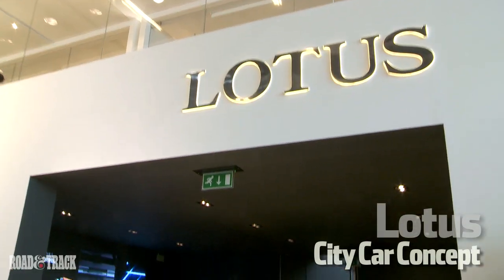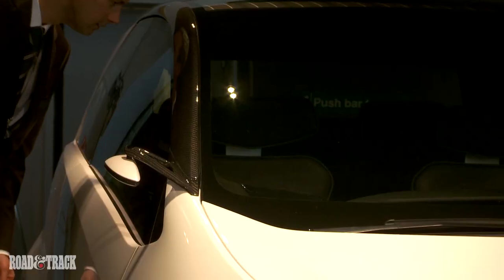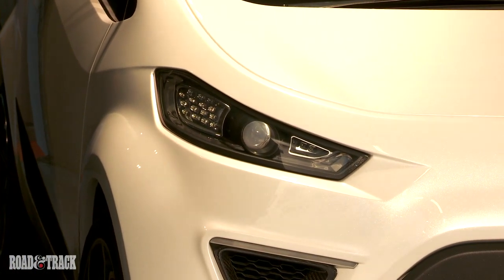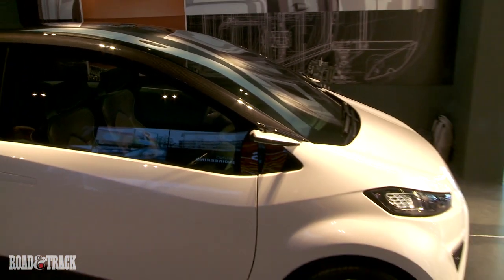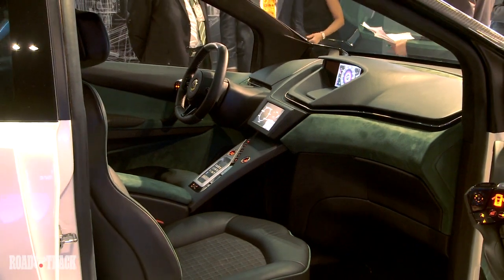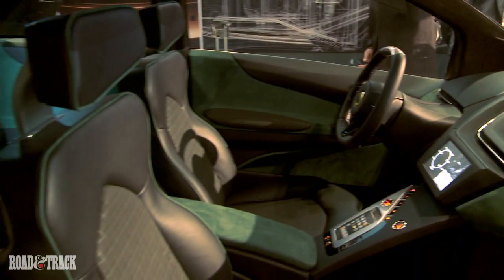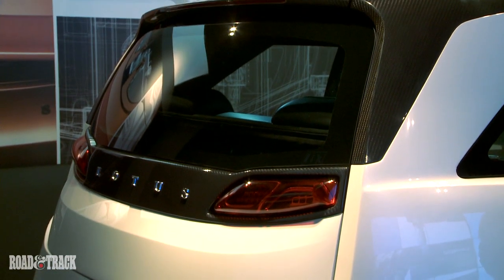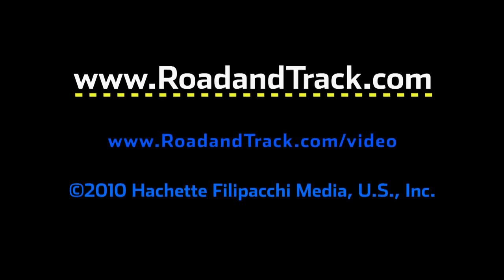Lotus City Car Concept - 2010 Paris Auto Show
Lotus applies its efficuiency expertise to an exciting new city car.